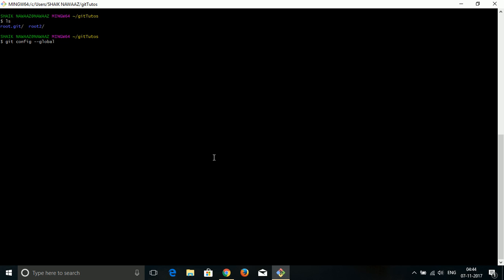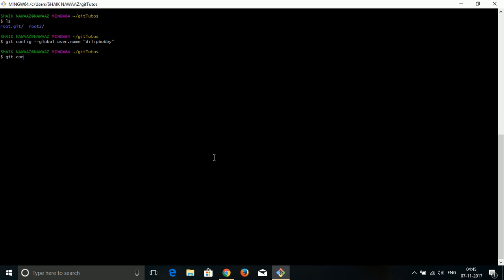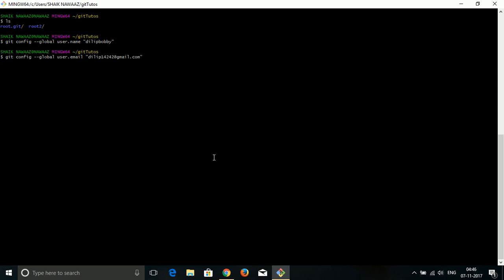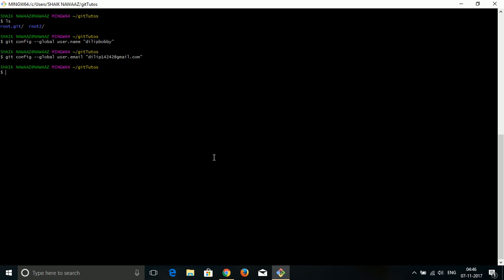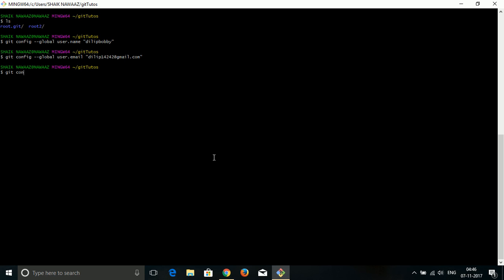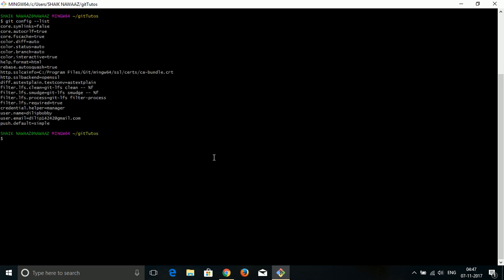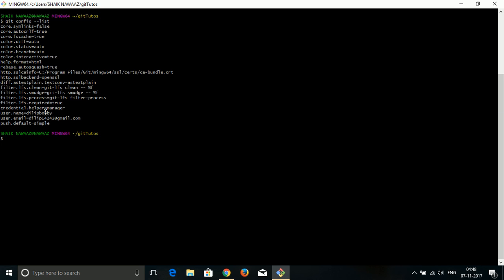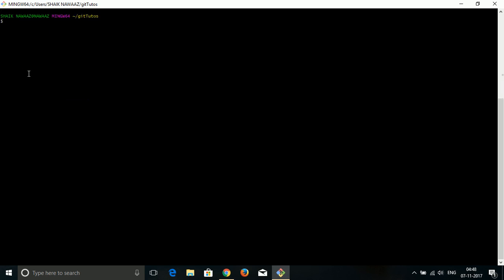How to Git (Adding user config parameters)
This videos covers how to add user config parameters to git.